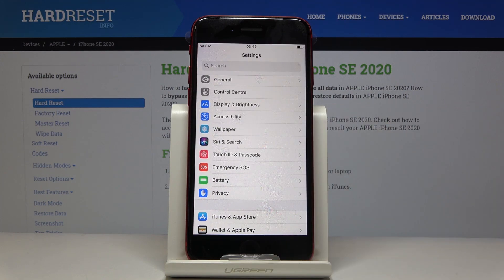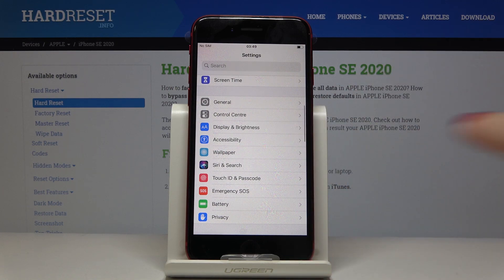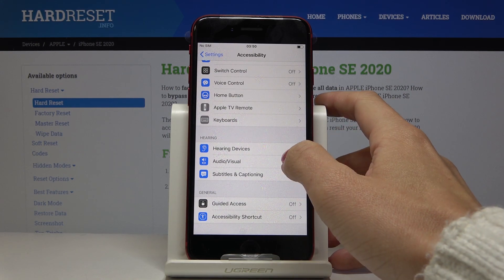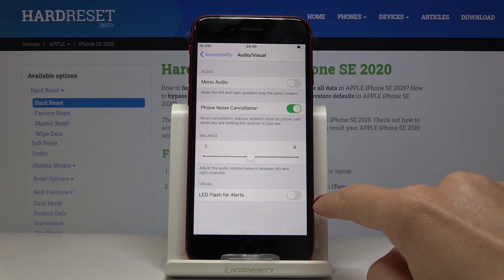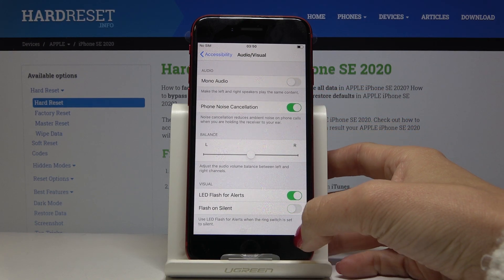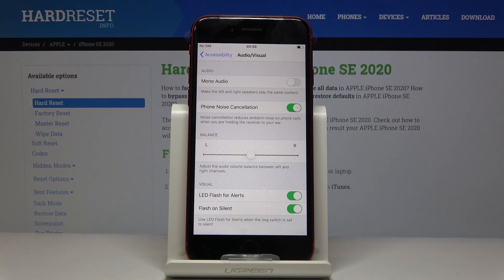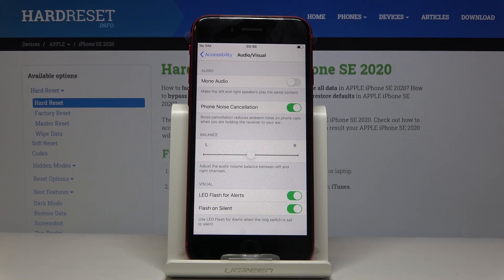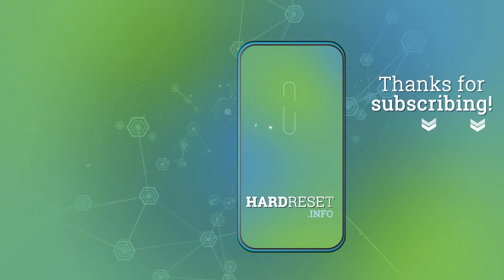How to Switch On LED Alert in iPhone SE 2020 – Personalize Flash Notifications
Learn more info about iPhone SE 2020:
Come along with the above guide and learn how to enable flash notifications in iPhone SE 2020. Easily and smoothly discover how to personalize LED Alerts in your iPhone smartphone. Let’s find out how to set up camera led flash, once you receive a message or other notification.

How to enable LED Notification in iPhone SE 2020? How to activate LED Notifications in iPhone SE 2020? How to personalize iPhone SE 2020? How to activate Flash notifications in iPhone SE 2020? How to unlock Flash Notifications in iPhone SE 2020?